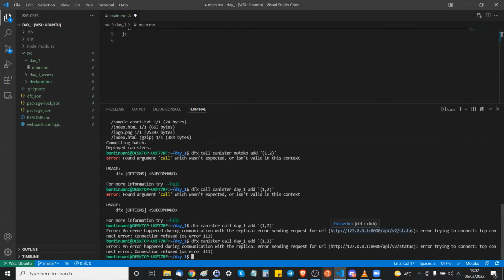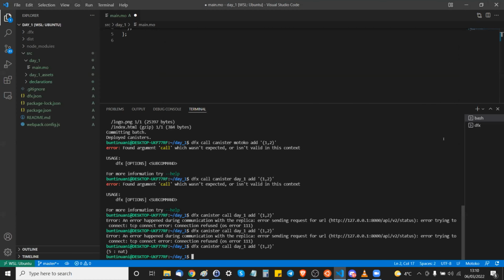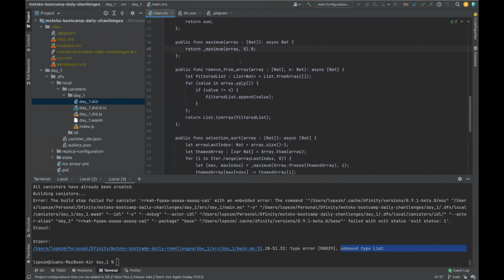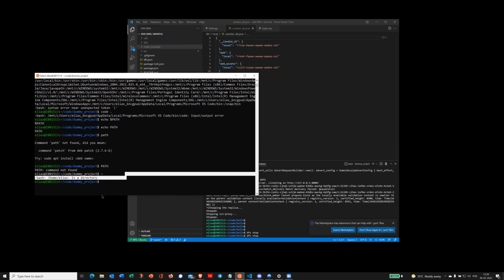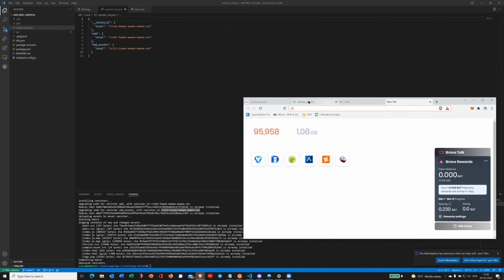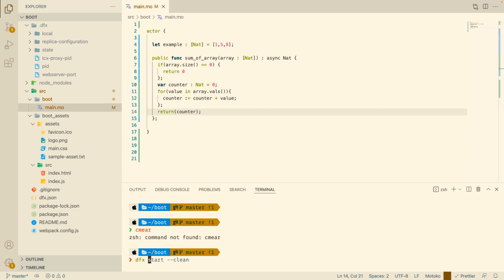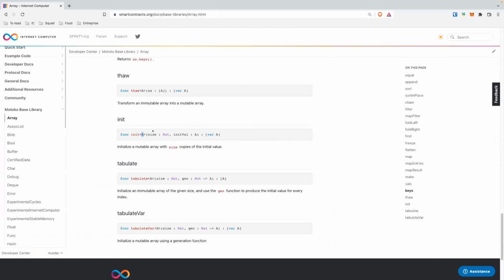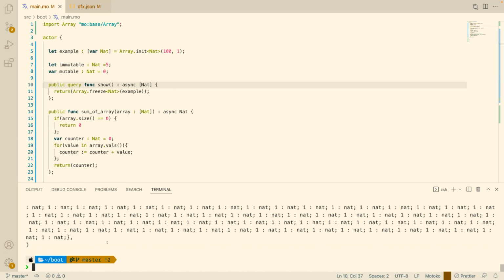Motoko Bootcamp V1 2022 | Open Dev Mentor Hour 1 Day 2